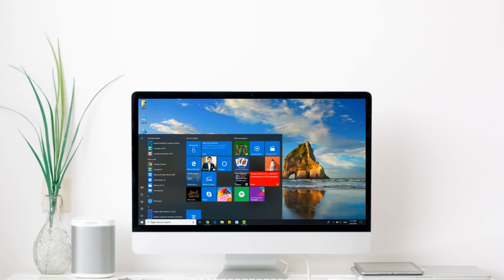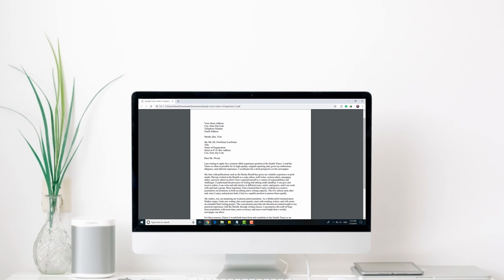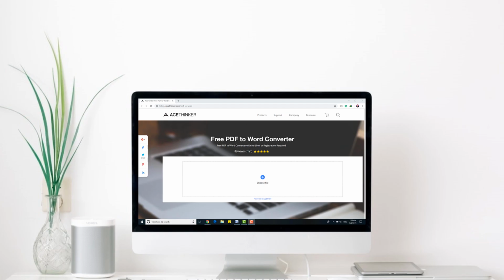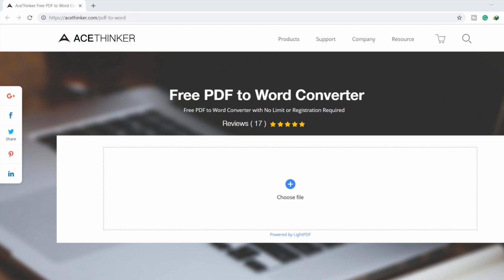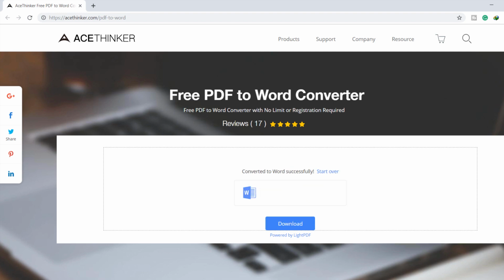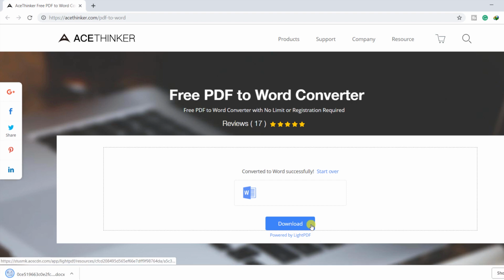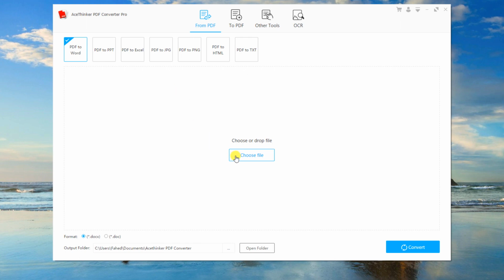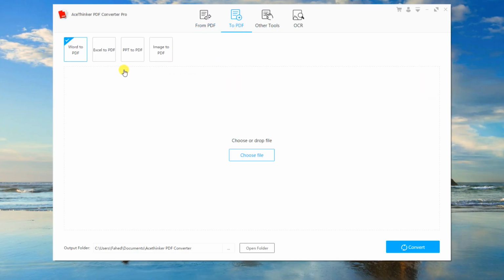How To Convert PDF to WORD Document For Free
How to convert Pdf file into Word, Excel, JPG, PNG, PPT and TXT etc online for free.